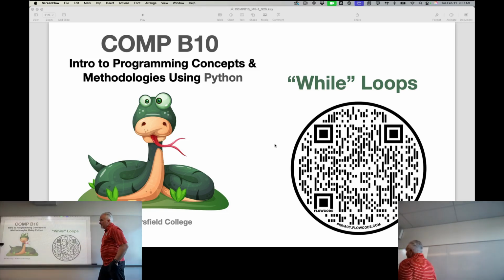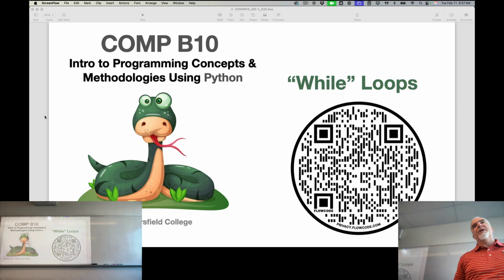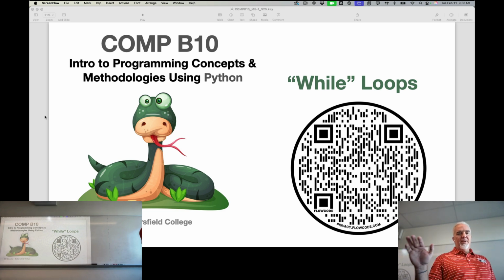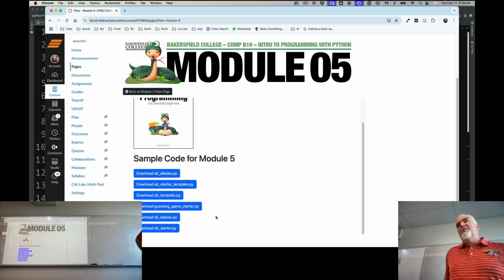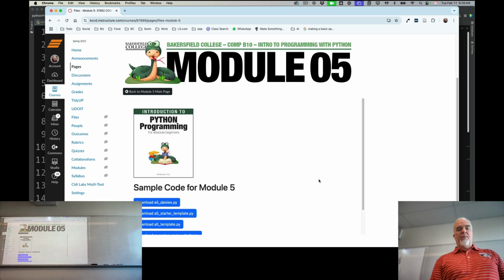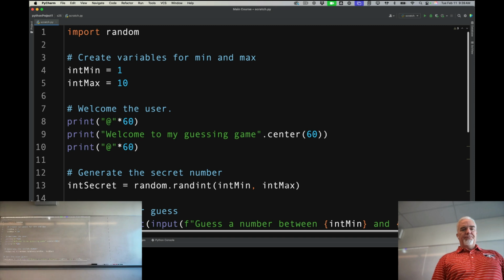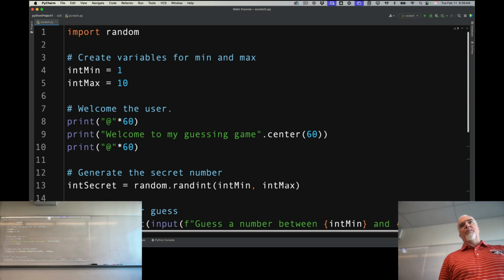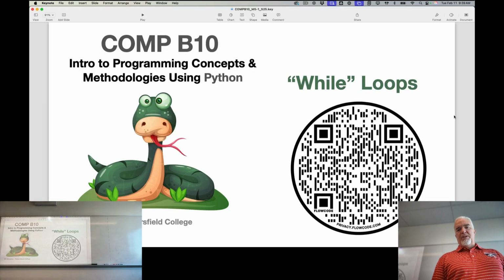Python (Spring 2025) Module 5-1: Introducing Module 5